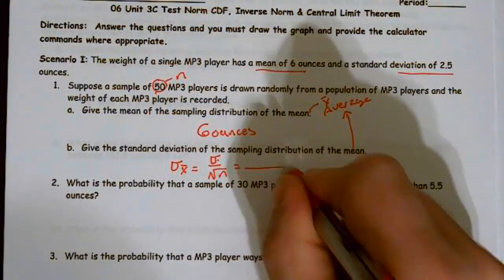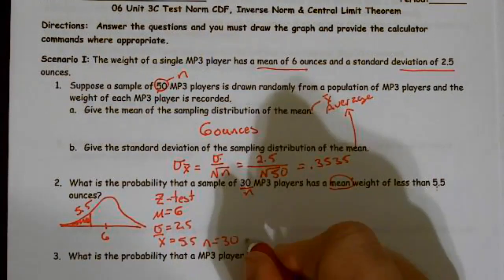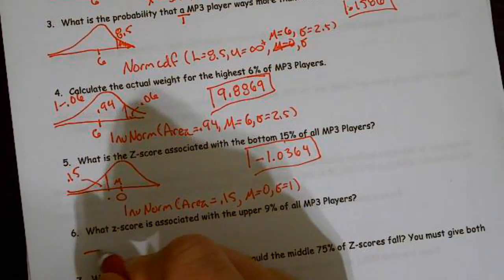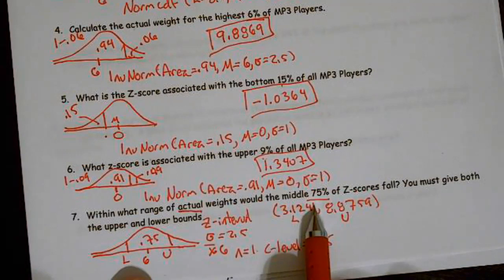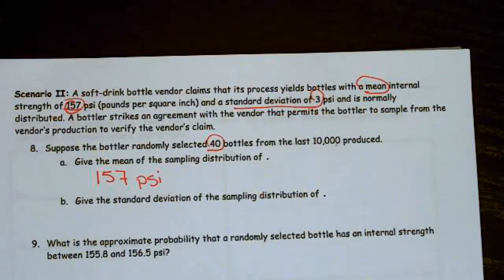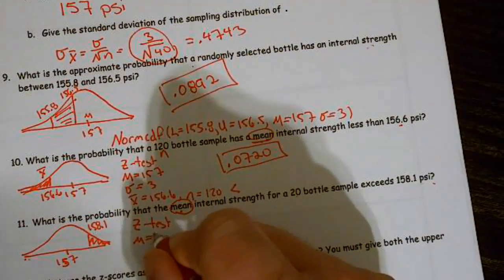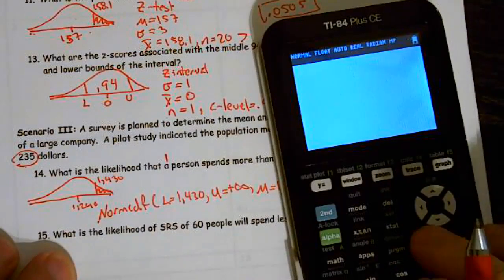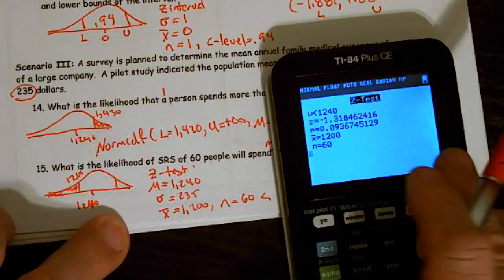06 Quiz Norm CDF Inverse Norm and CLT